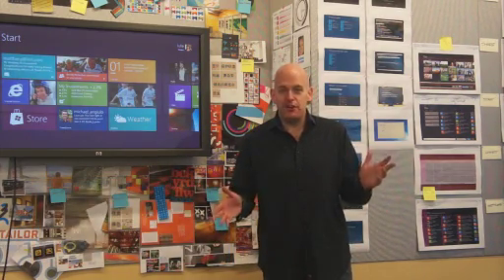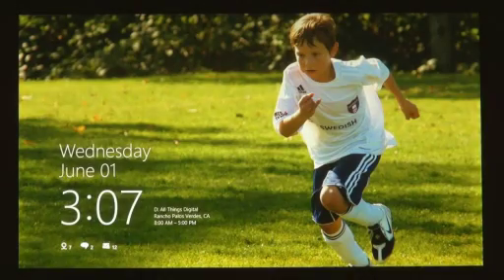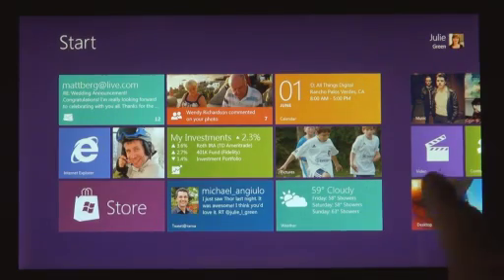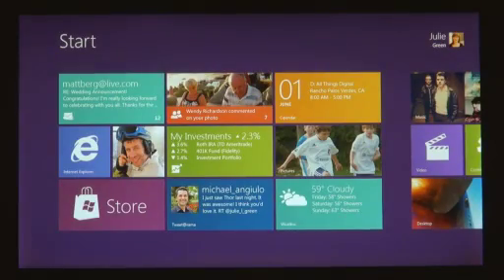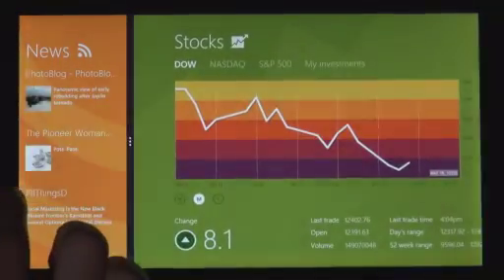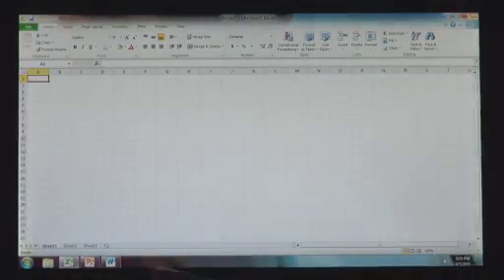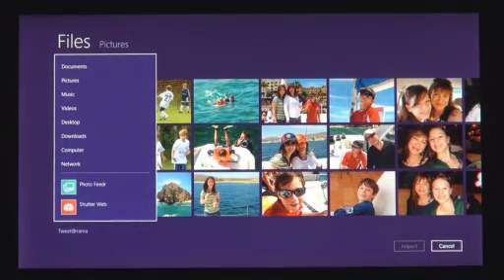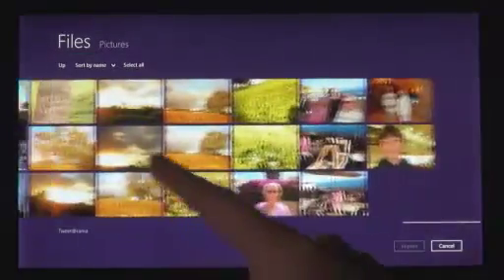dotTech.org - This is Windows 8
Microsoft has revealed details about Windows 8. for more information.